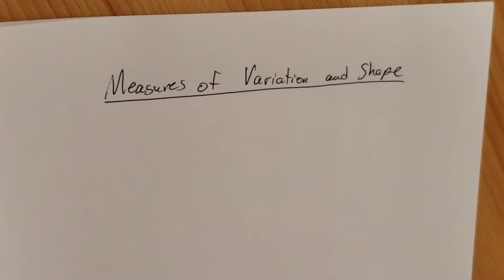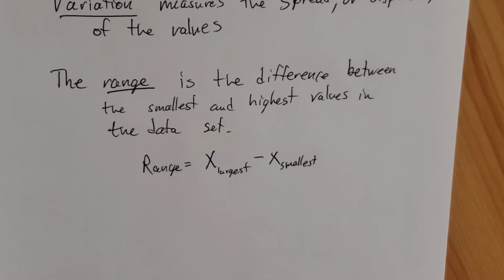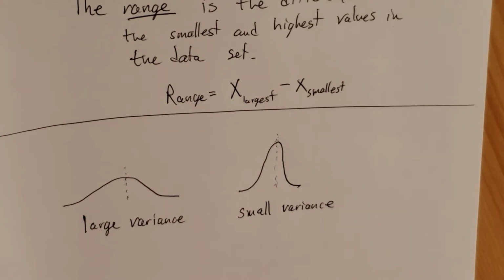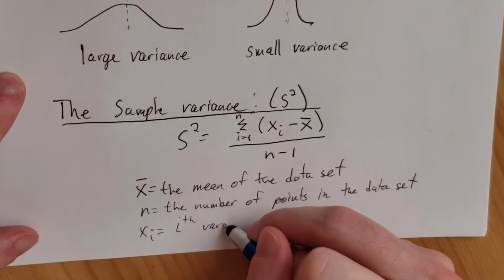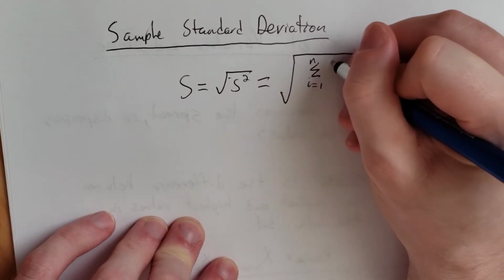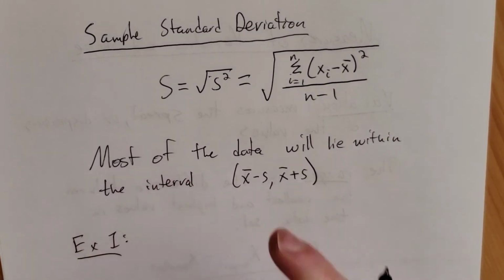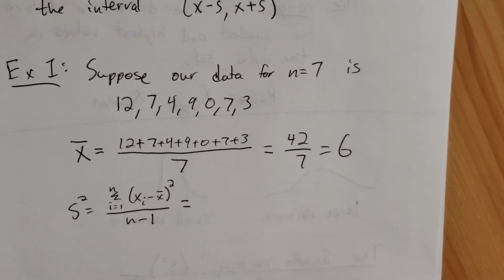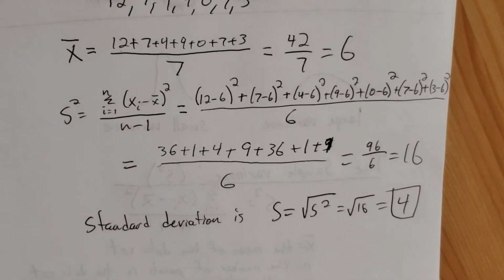Measures of variation